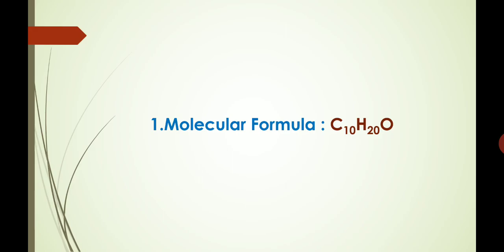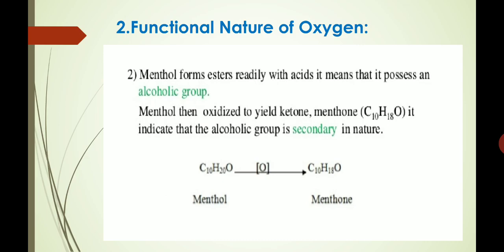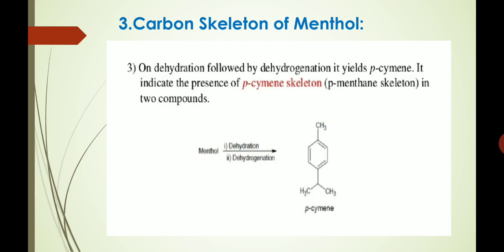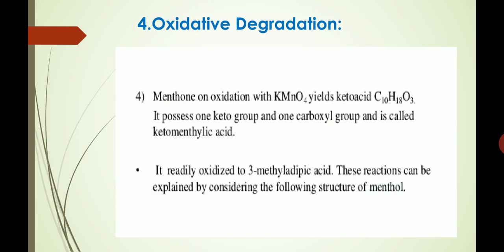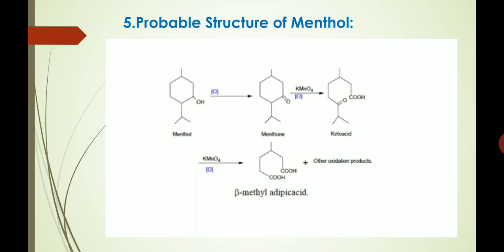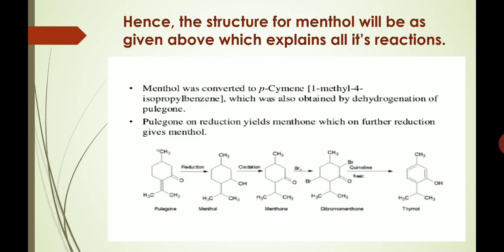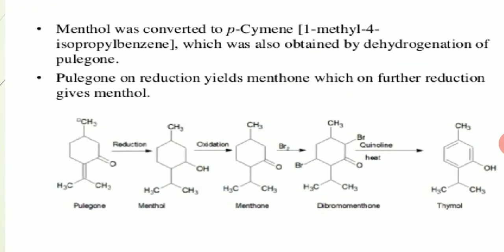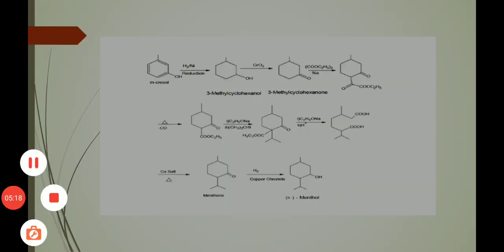Terpenoids (7) M. Sc. Final Chemistry Paper VIII-b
Associate Professor
(Terpenoids).